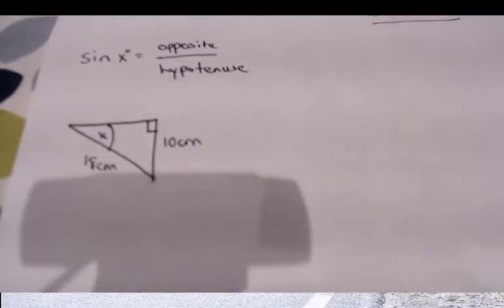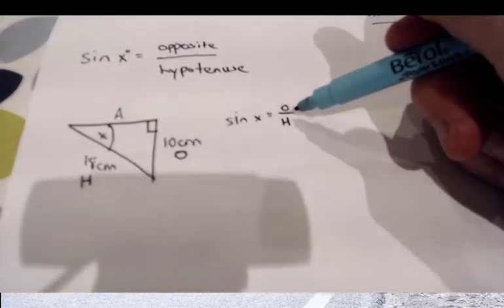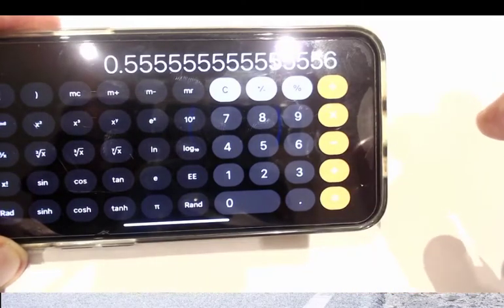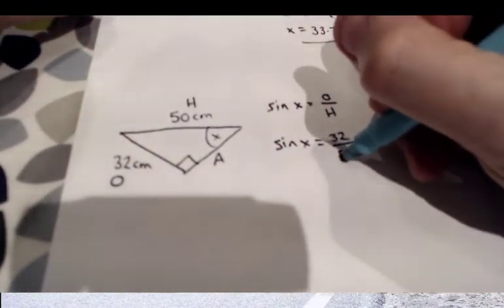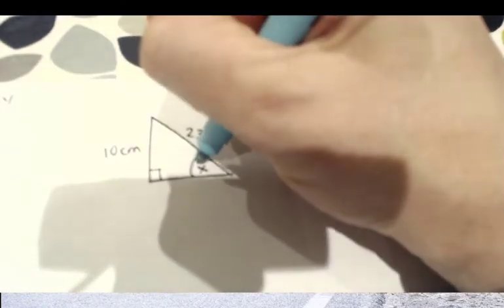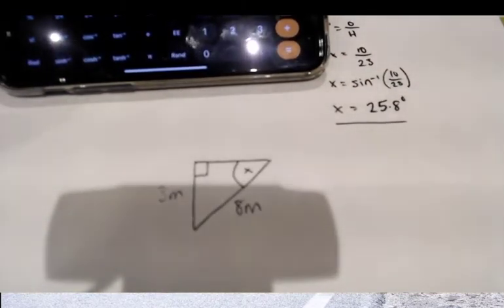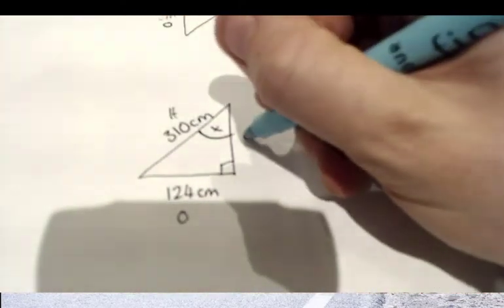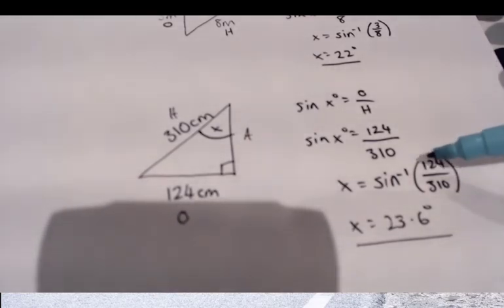Trigonometry - Calculating the size of an angle using sine.